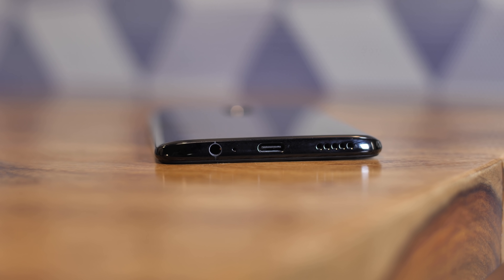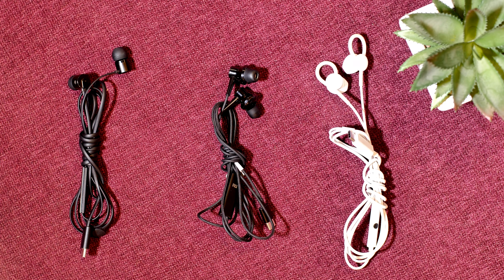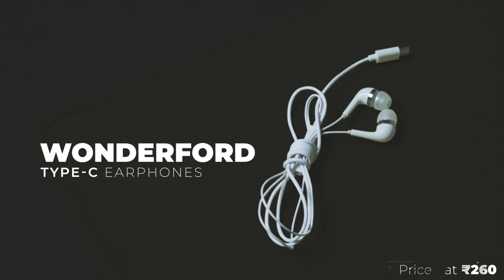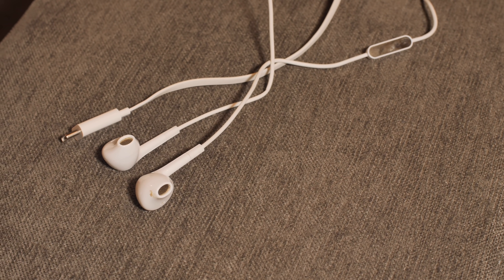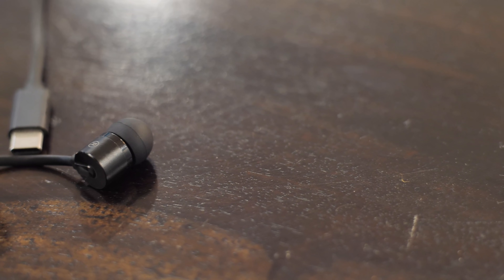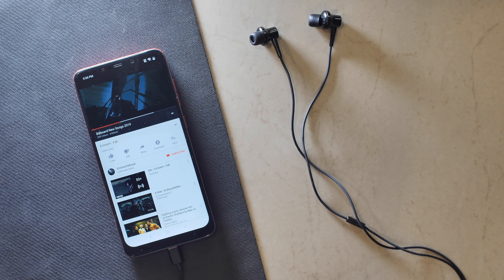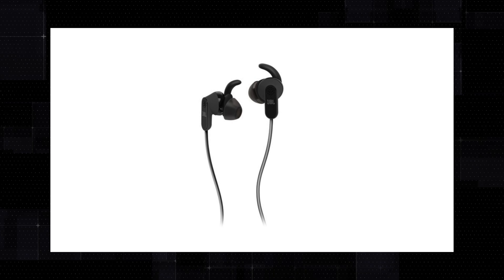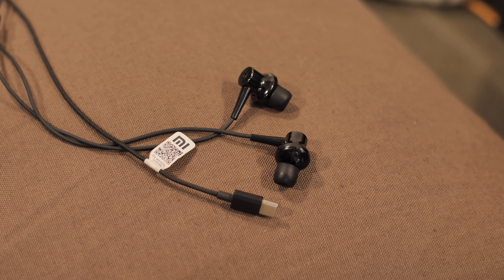The Best USB-C Earphones in India!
With more and more smartphones removing the headphone jack, a lot of people are looking for a decent pair of USB-C earphones in India and as you must have found out, there aren't a lot of great options out there. Well, we decided to filter things out for you. In this video, we show the best USB-C earphones to buy in India.

Pixel USB-C Earbuds now available in India

Wonderford USB-C Earphones
MIMOB Pure Bass USB-C Earphones